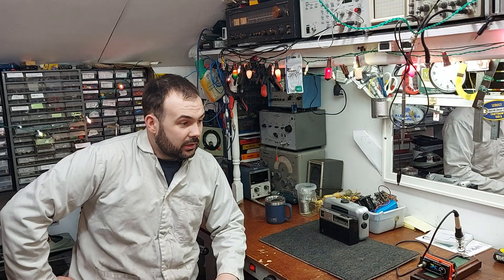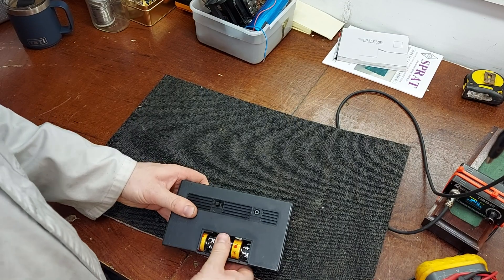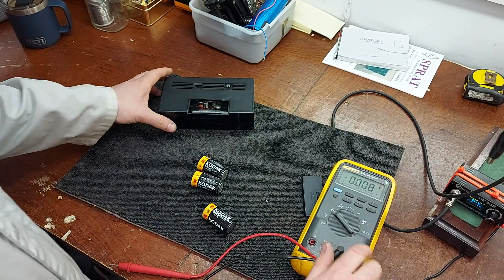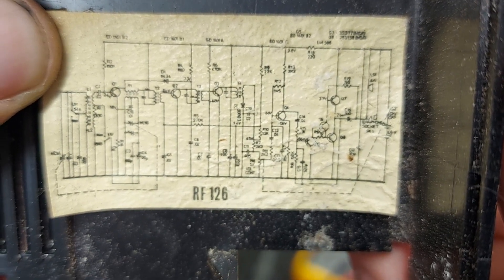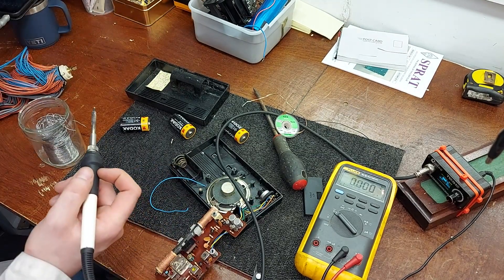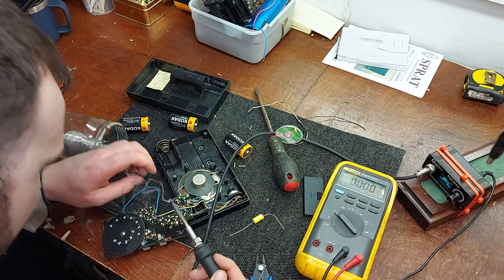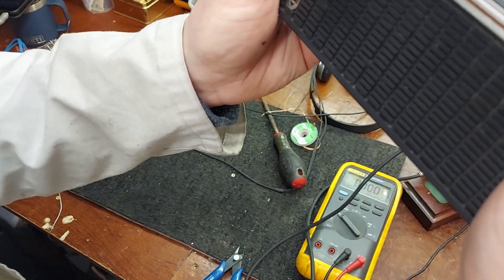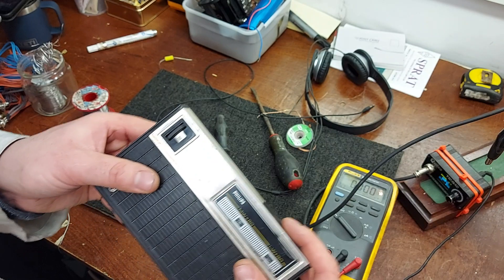Philips pocket radio, new years eve....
A look at a failing pocket radio and new year's wishes..